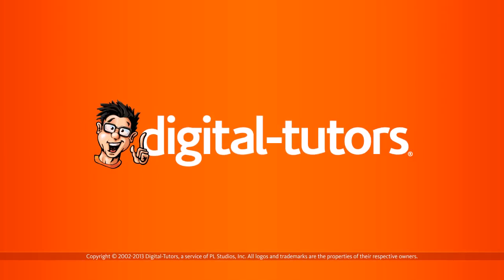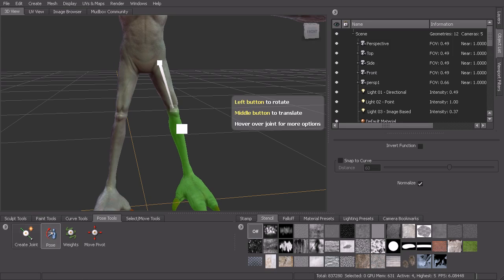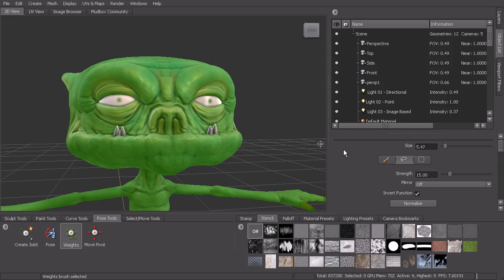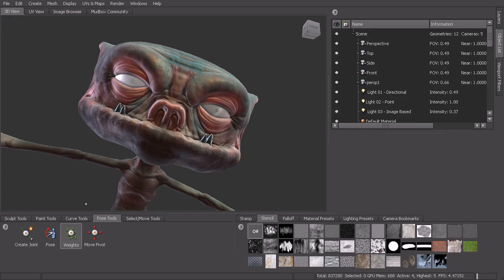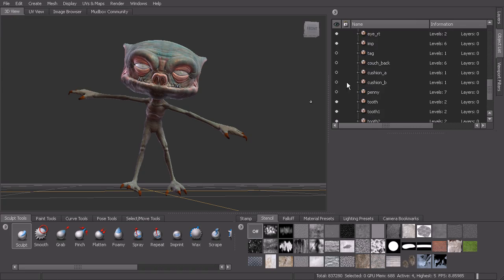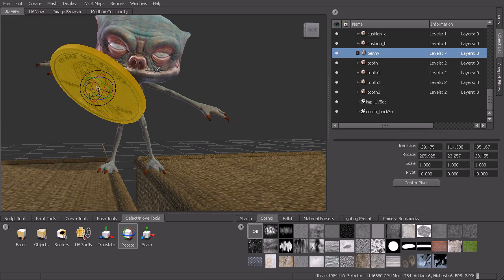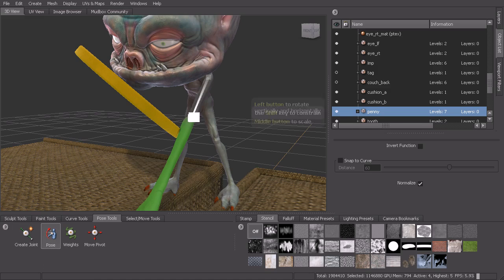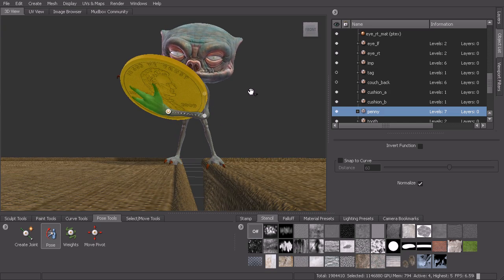Introduction to Mudbox 2014 Tutorial 30